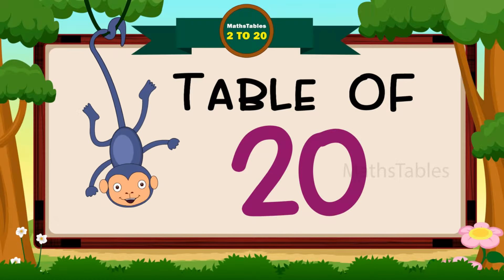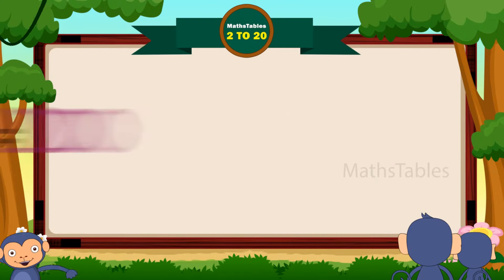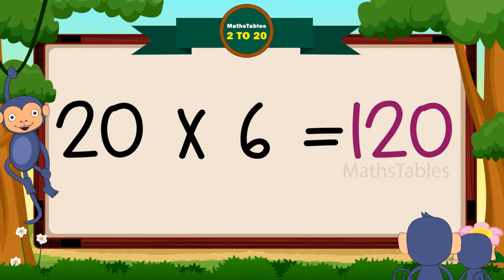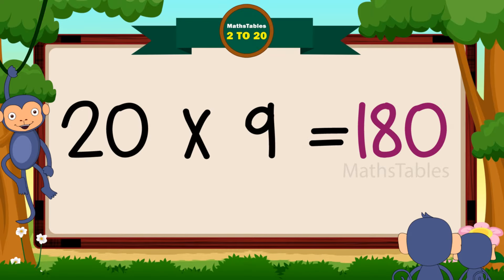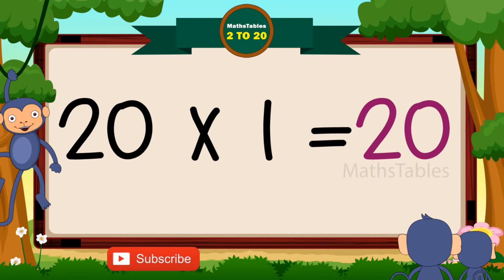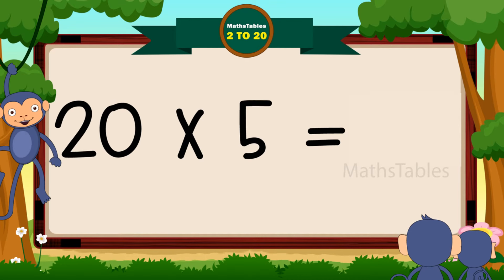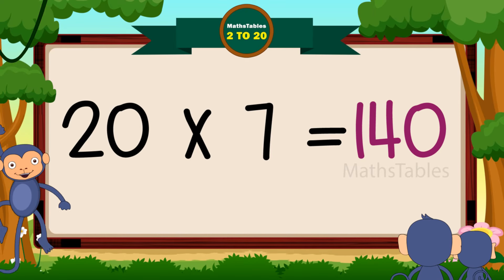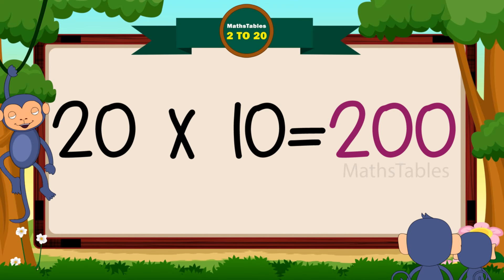20x1=20 Multiplication, Table of Twenty Tables Song Multiplication Time of tables - MathsTables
20-x1=20 Multiplication, Table of Twenty 20 Tables Song Multiplication Time of tables - @Chhota Art - MathsTables